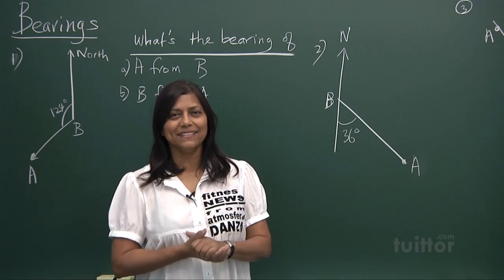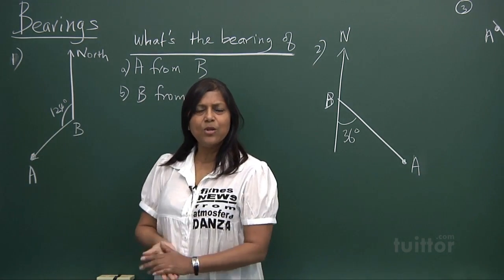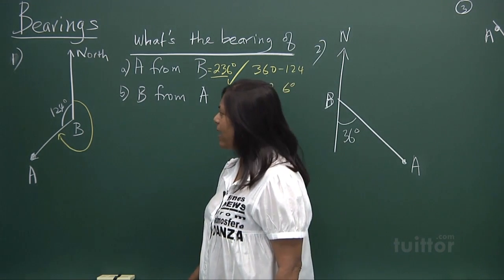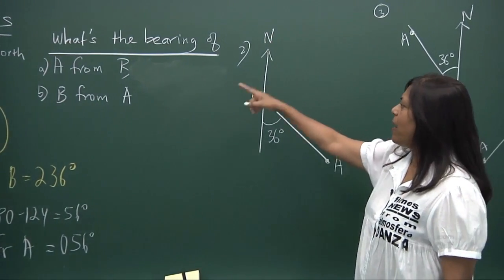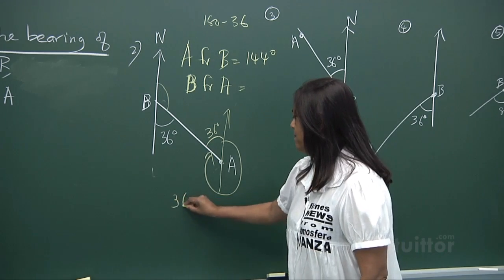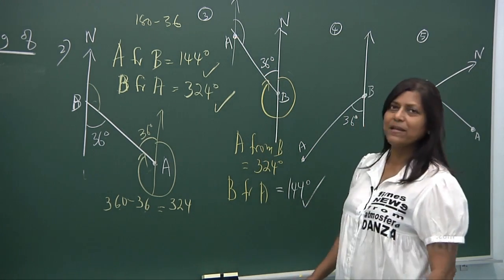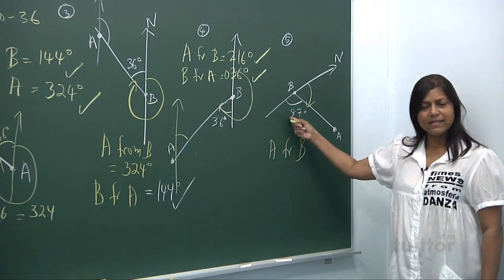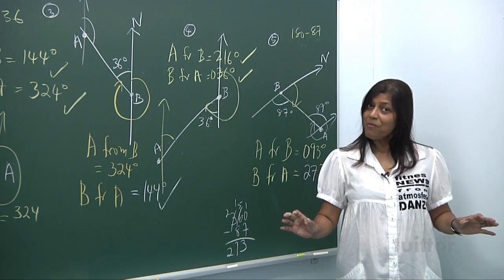Bearings (Elementary Mathematics Secondary 3/4)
Bearings Demo Video